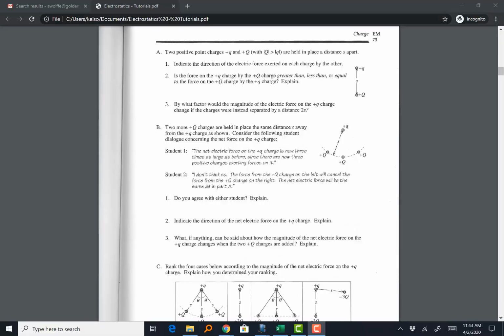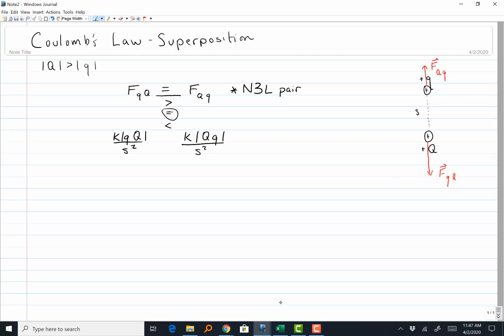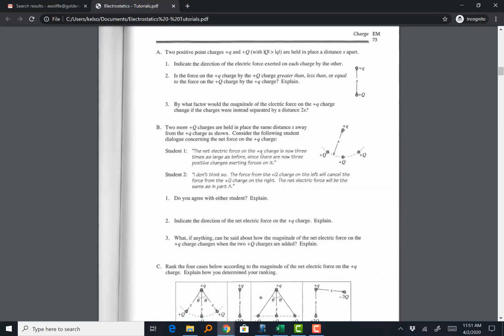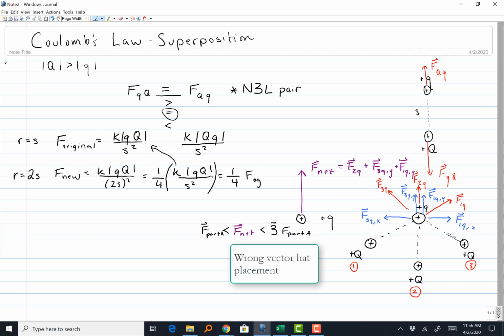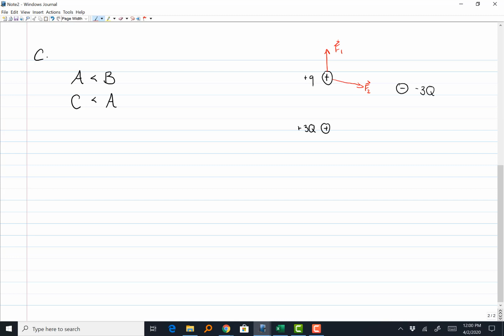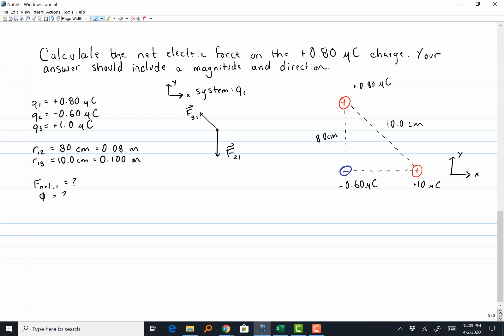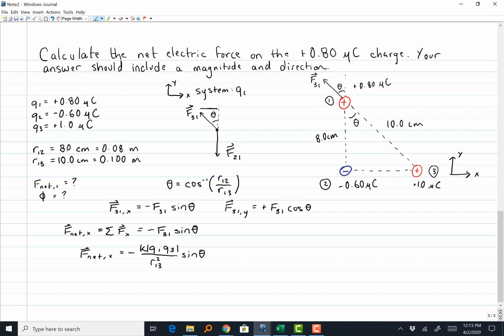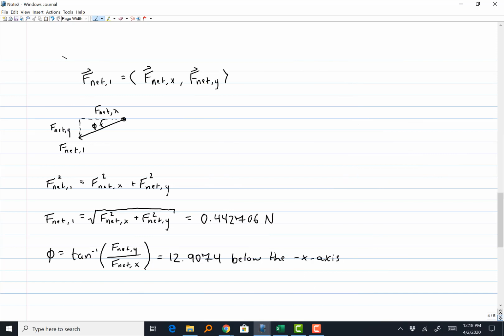Coulomb's Law -2D/Superposition - Solutions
Worked solution to assigned problems involving Coulomb's Law in two dimensions.